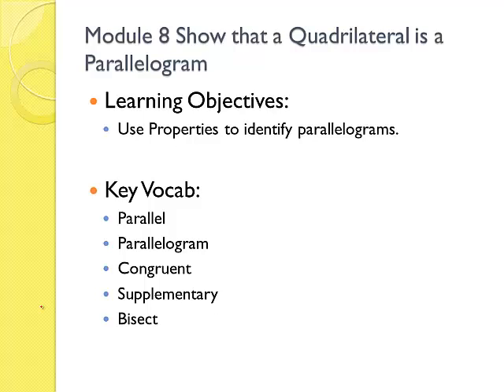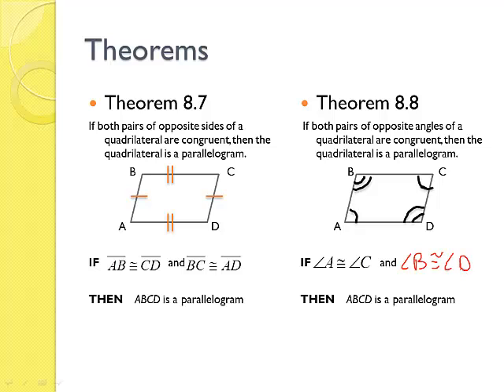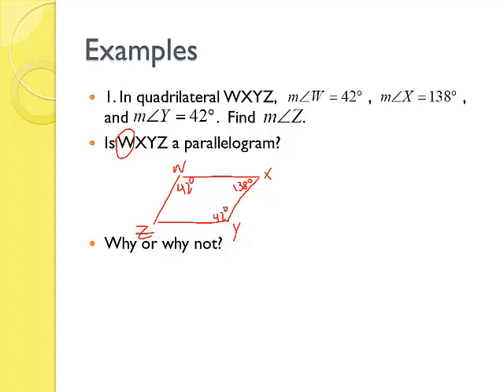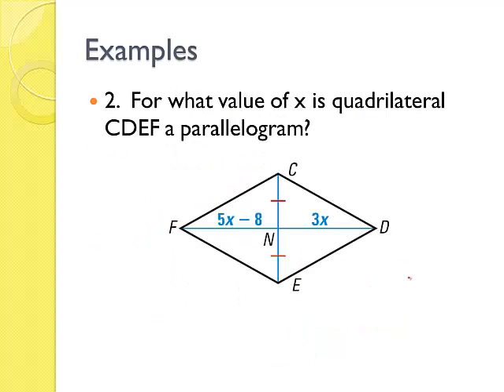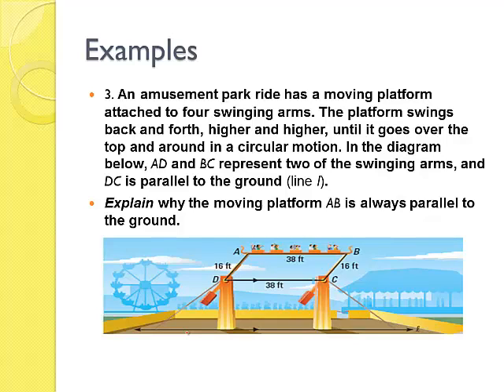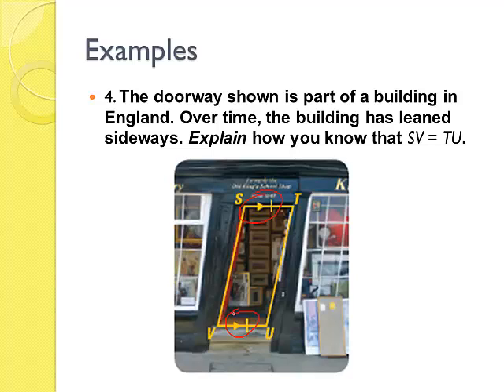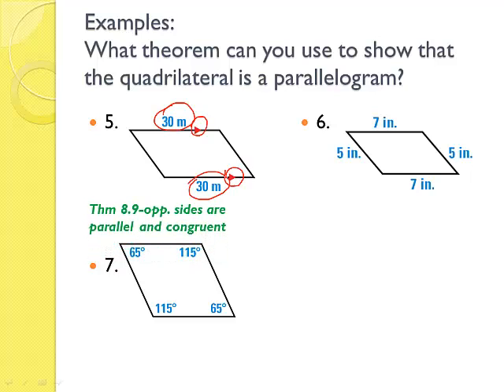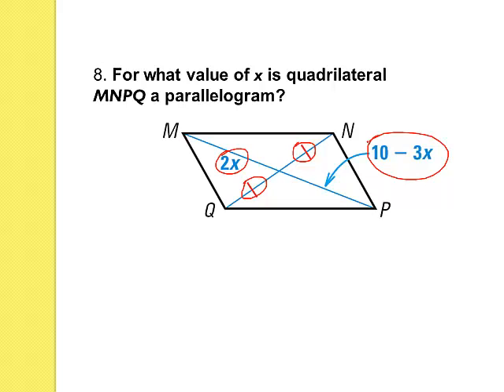Module 8 Show that a Quadrilateral is a Parallelogram